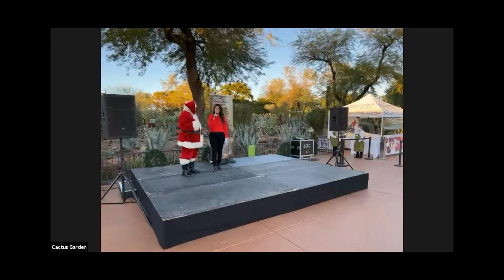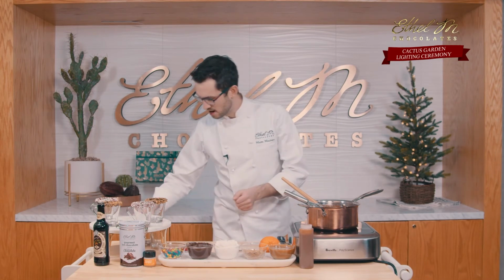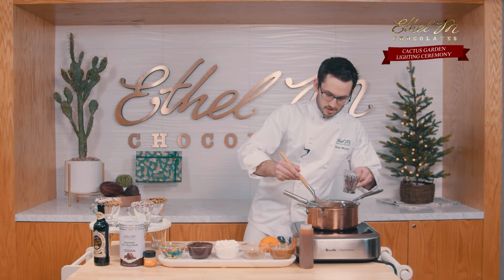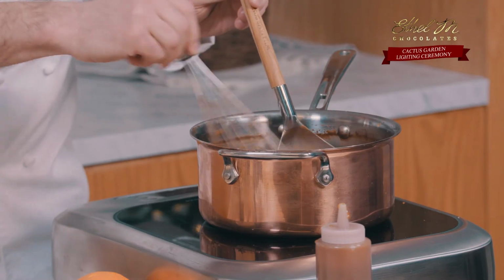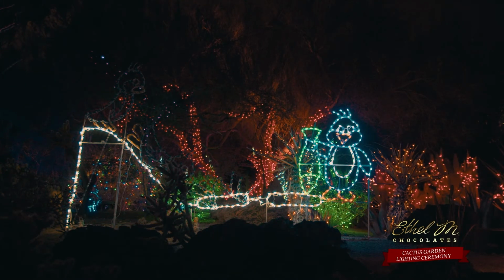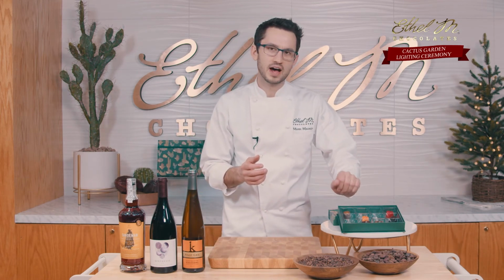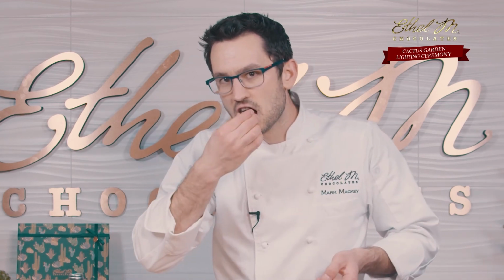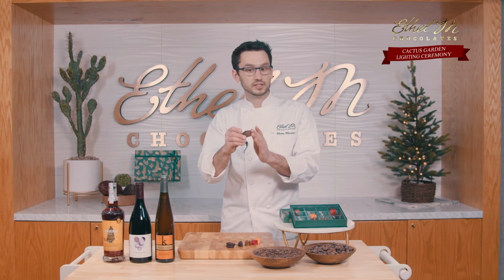Ethel M 2nd Annual Cactus Garden Lighting Ceremony